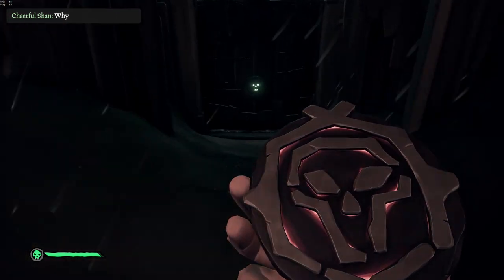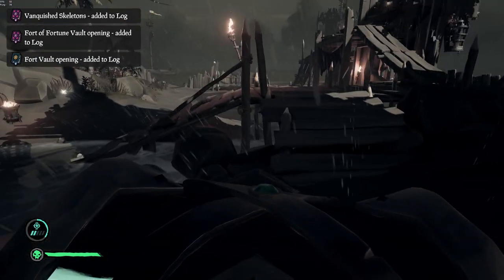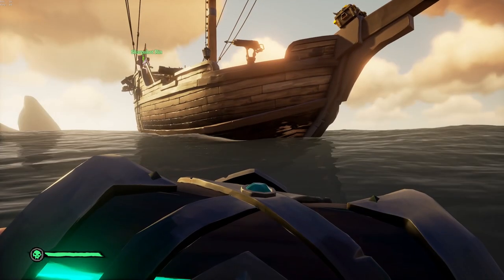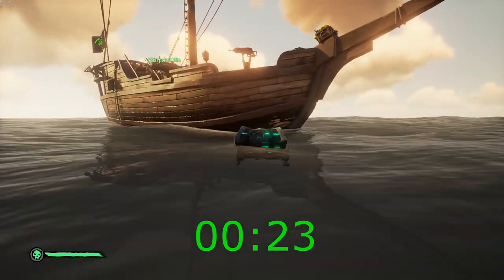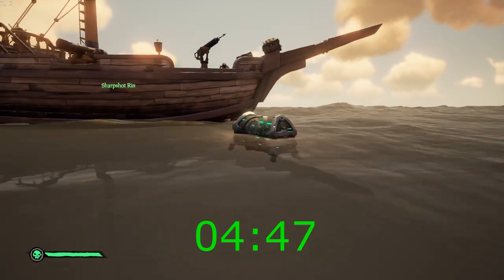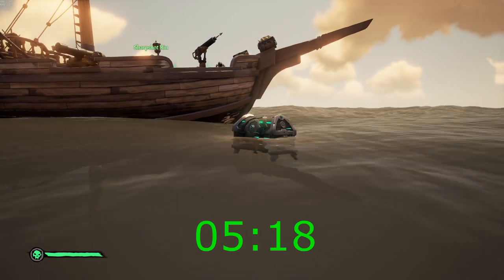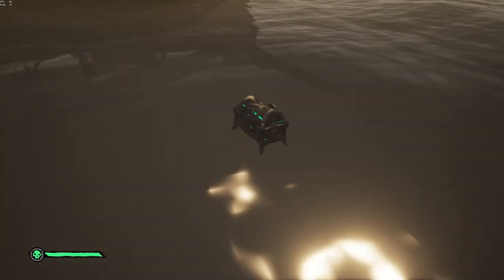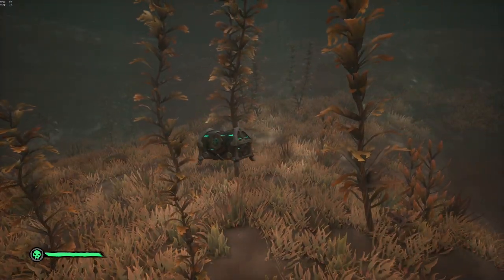We Let an Athena Chest of Legends Sink On Purpose | Glitch | Sea of Thieves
I let and Athena chest of legends sink on purpose in sea of thieves. I wanted to do a science experiment to see how long it took to sink. But I didn't expect to fnid the glitch that I did with the athena chest of legends.